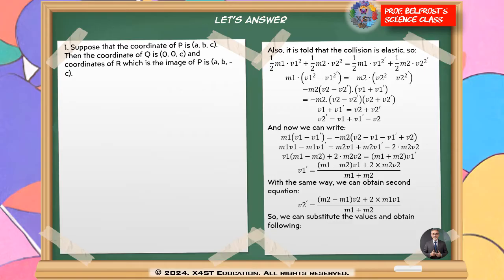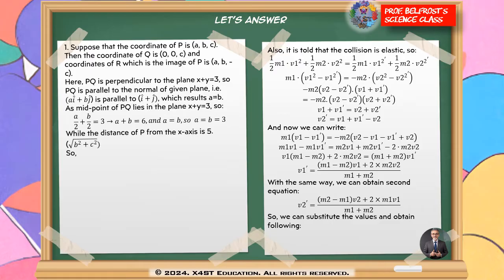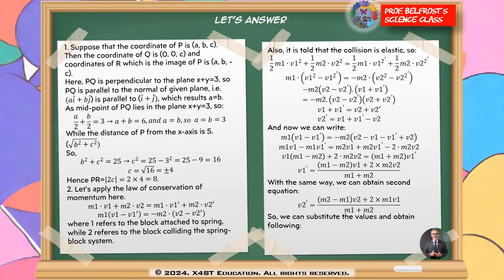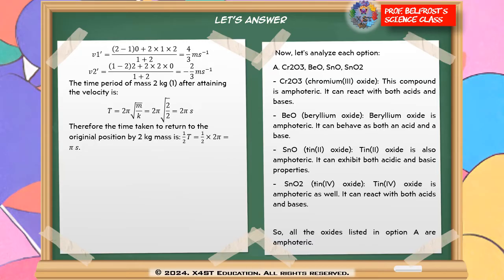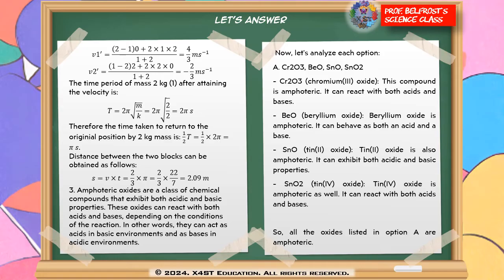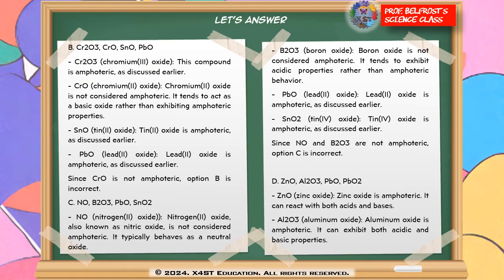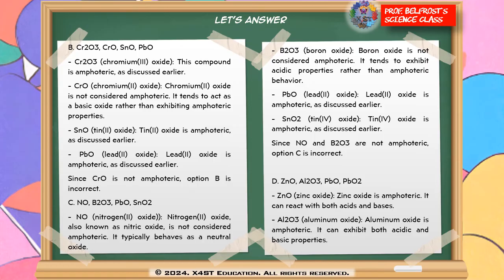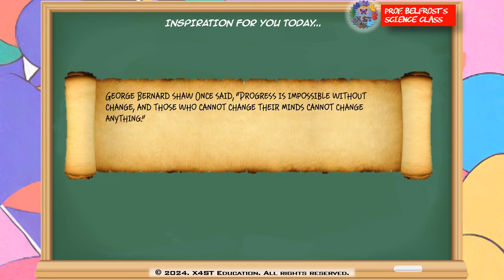Prof. Belfrost's Science Class 11: Discussion On Problems 4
Here's a summary of our programs:

1. The Game of X-Dome
   - Format: Long YouTube videos
   - Status: Ongoing

2. Amuse You, Amaze Me!
   - Format: Long YouTube videos (and Shorts)
   - Status: Ongoing

3. The Laughter Science Laboratory
   - Format: Short YouTube videos
   - Status: Ongoing

4. X4ST Motivation and Inspiration Specials

5. Prof. Belfrost's Science Class

6. Prof. Belfrost's Computer Science and Robotics Class

7. Prof. Belfrost's Spontaneous Vlog

8. 30 Seconds Awaken Your Greatness

9. X4ST docs
   - Format: Instagram Reels (Feed format for old posts)
   - Status: Ongoing

10. Let's Reflect Together
   - Format: Instagram Reels
   - Status: Ongoing

11. N.E.X.U.S. : Inception
   - Format: Wattpad Novel
   - Status: Ongoing

Best regards,